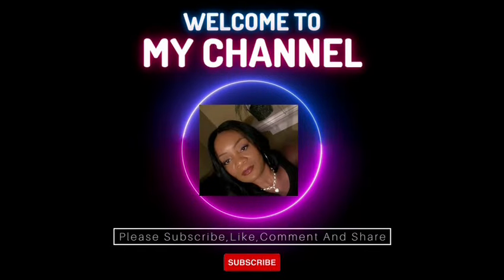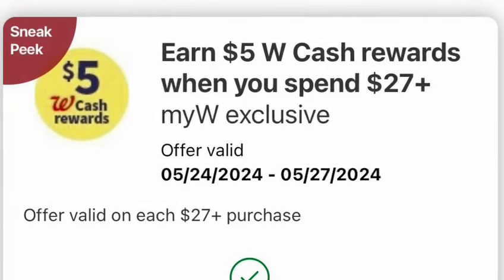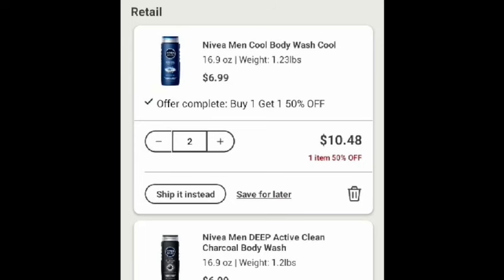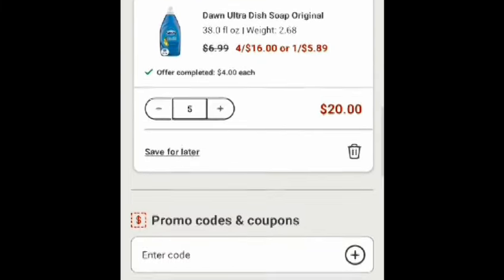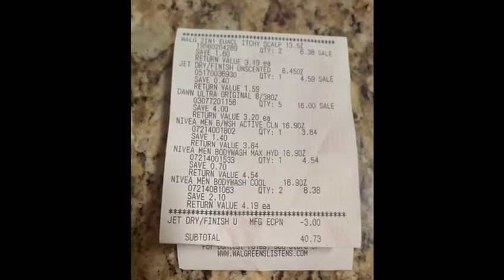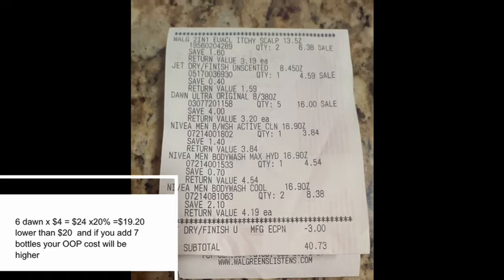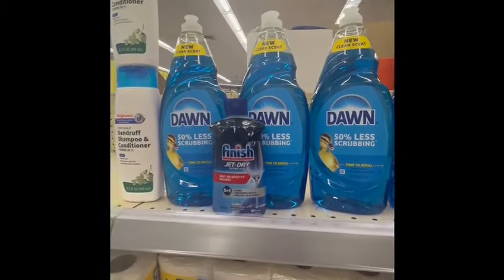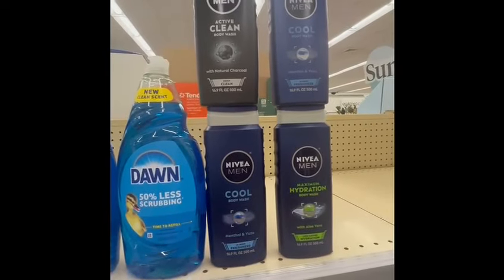🚨🚨🚨 CHEAP DAWN dish soap this week at WALGREENS $1.25 EACH 🔥and many more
DAWN dish soap 38 fl for $1.25 at Walgreens. big saving regular price $5.84 at grocery store

bree the couponqueen
frugal
Google addsense